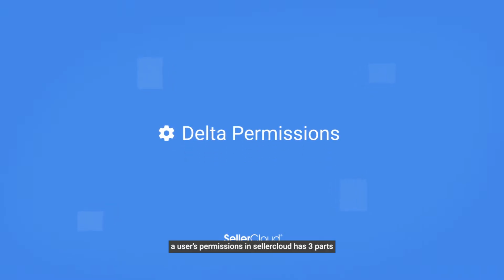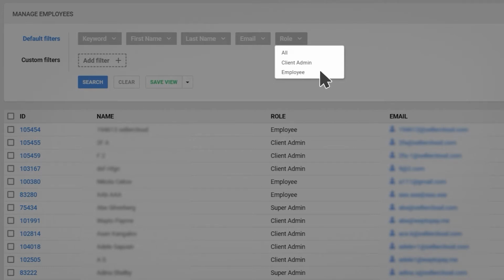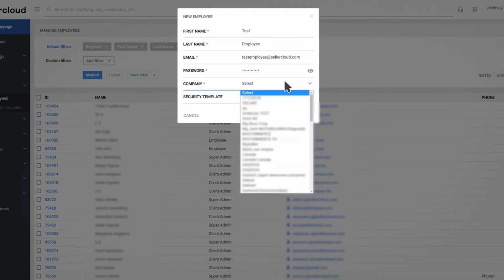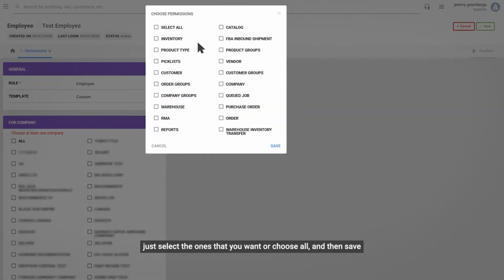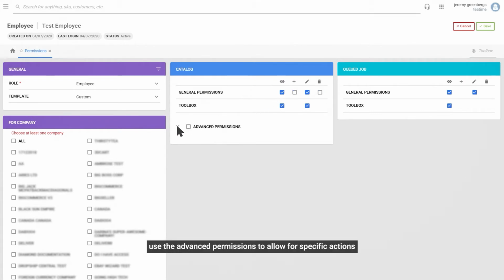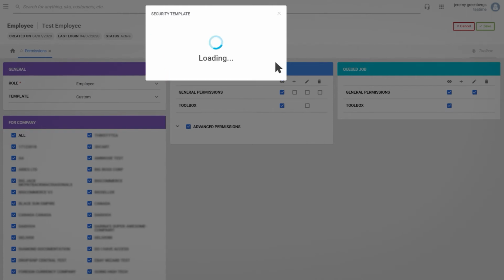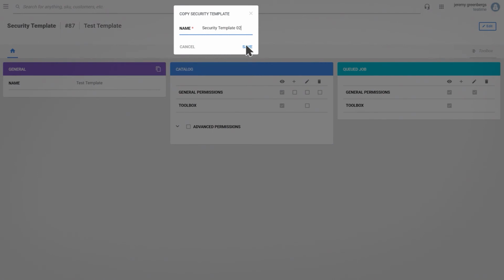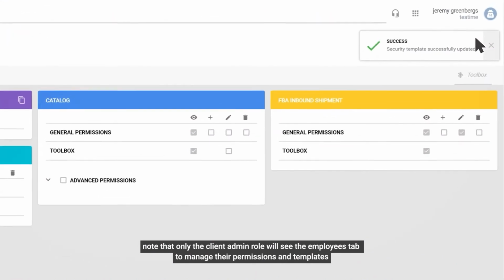How to Manage User Permissions in Sellercloud | Tutorial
Learn how to set up your user permissions in Sellercloud.

Timestamps

0:00 Intro
0:17 Role type permissions in Sellercloud
0:40 How to add a new employee in Sellercloud
2:26 How to create an employee permissions template
3:58 Outro

Our system has 3 components to a user's permissions:

Role type - Determines the general level of access to Sellercloud
The client admin sets the permissions for the other role type - employee.

Permission type - Specifies the tasks - View, Edit, Create, Delete, or Advanced - that the employee is permitted to perform on a given entity

Entity - Includes features like catalog, orders, reports, etc.

Here’s how you can add a new employee:

► Click the green button on your manage employee page
► Enter the employee information required and click “Add”
► Open the toolbox and click on “Permissions”
► Select the permissions you want your employee to access from the general list of permissions
► Select the tasks that your employee will perform on the chosen entities
► Use the advanced permissions to allow for specific actions
► Chose one or more companies before saving
► Save the employee’s permissions as a custom template or as a new security template that you can use for another employee at a later time
► You can copy your templates and change the permissions to create a new custom template

You can easily update employee permissions anytime. Note that only the client admin can view the employee’s tab and manage permissions and templates.

Find out more about how to configure your user permissions